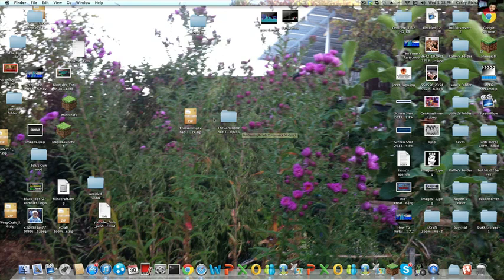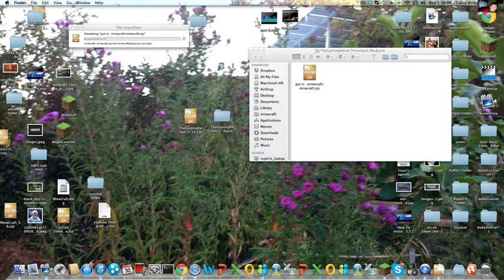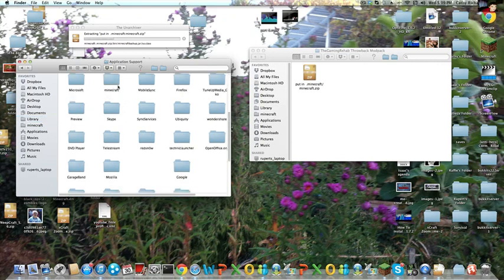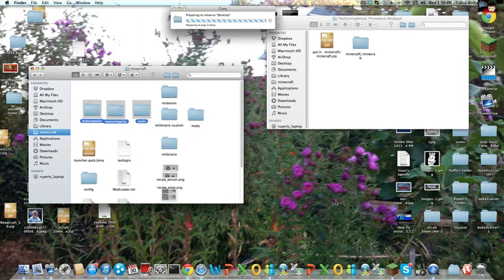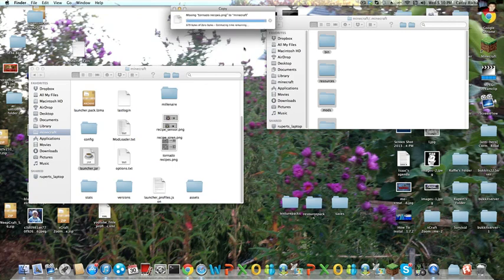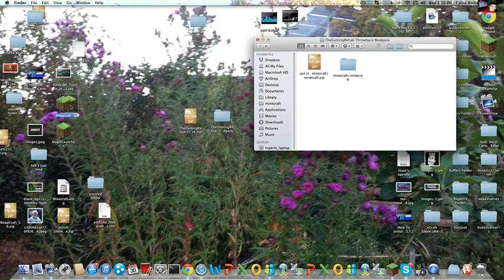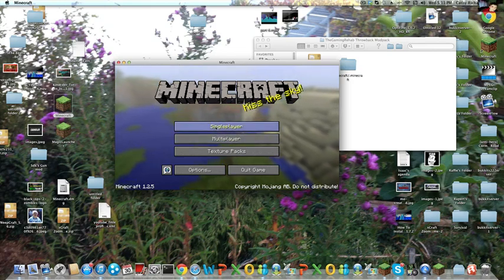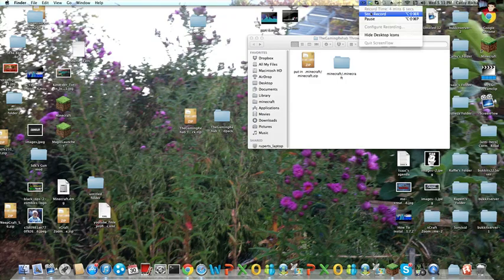How To Install the Millenaire Mod for Minecraft 1.7.1 (Mac)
My skype:  Hotspotgaming1